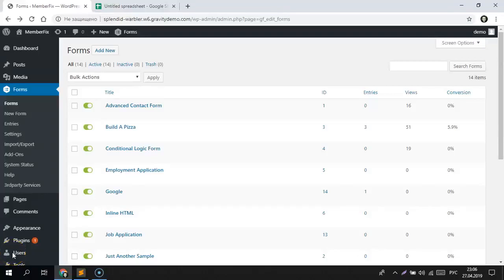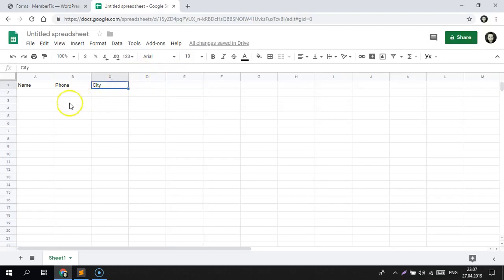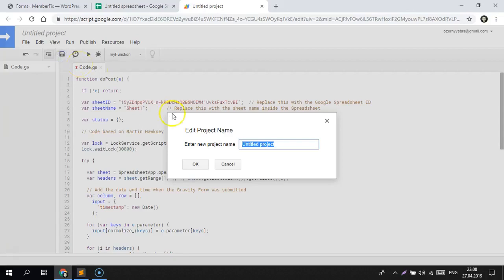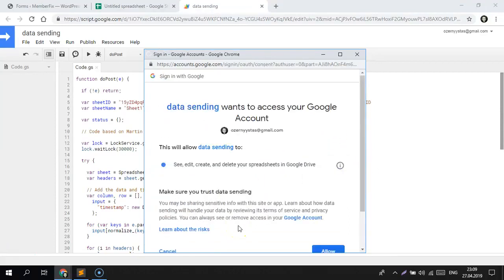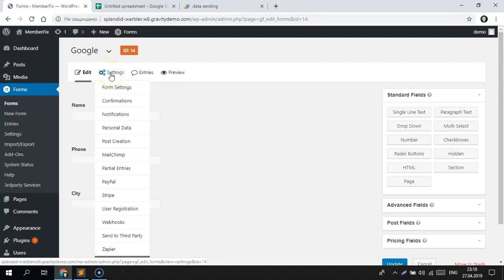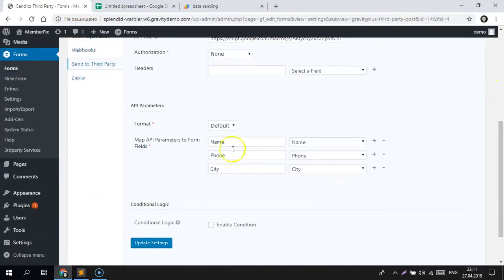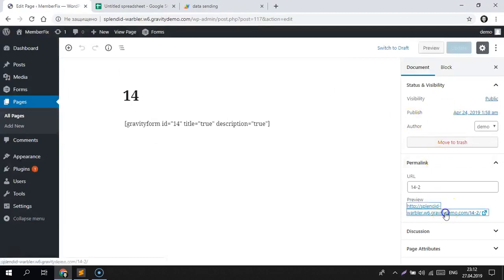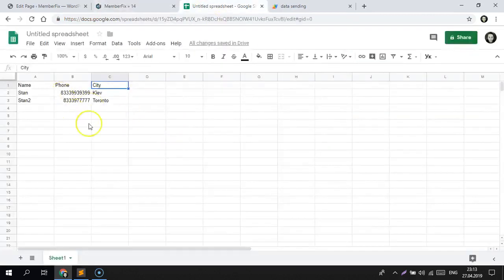How to send data from GravityForms to Google Sheets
In this video our MemberFix Tech, Stanislav, will show you how you can send your GravityForms form submission data to your Google Sheets without having to rely on Zapier.

Google Sheets is somewhat unique because they have tons of scripts available for you to work with (and you can even write your own), that let you perform various tasks and automate them.

And that's exactly what Stan shows you how to do in this screencast.

For the full article including the code you'll need for the script please visit this post:

Thanks!

Vic Dorfman
Founder - MemberFix